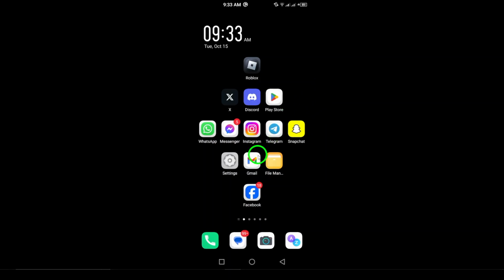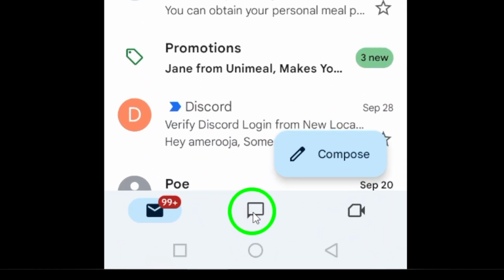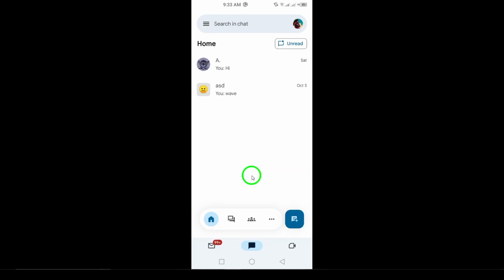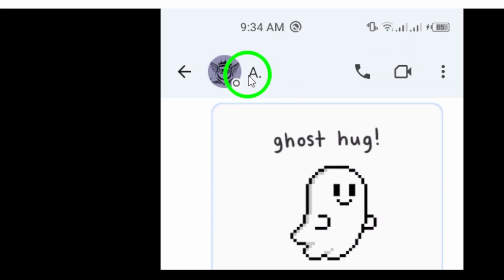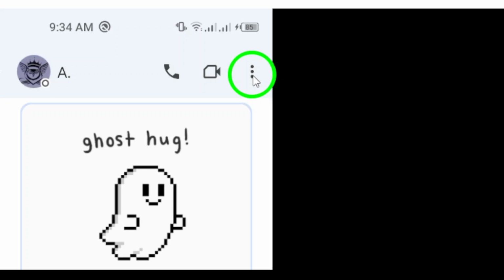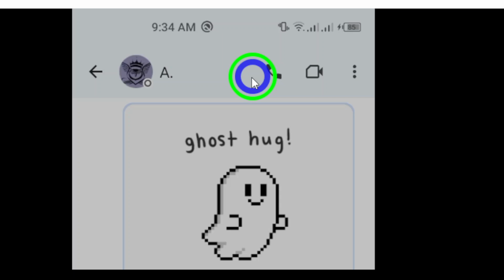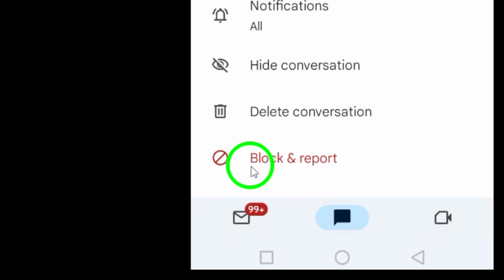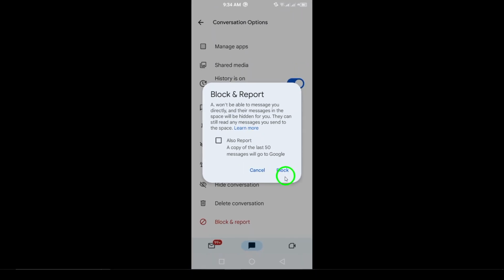How to Block Someone on Gmail (Updated)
Learn how to block someone on Gmail with this updated step-by-step guide. Blocking a sender helps keep your inbox free from unwanted emails and spam. Follow these simple steps to block and report unwanted messages in Gmail.
Steps:

Open the Gmail app on your Android device.
Tap the chat icon at the bottom.
Select the sender you want to block.
Select “Block & report” from the dropdown menu.
Tap "Block".

Chapters:
00:00 Intro
00:12 Soultion
01:05 Outro